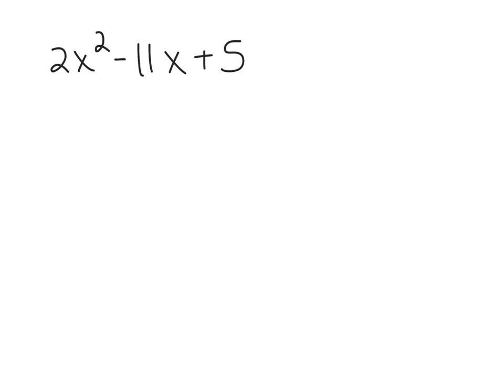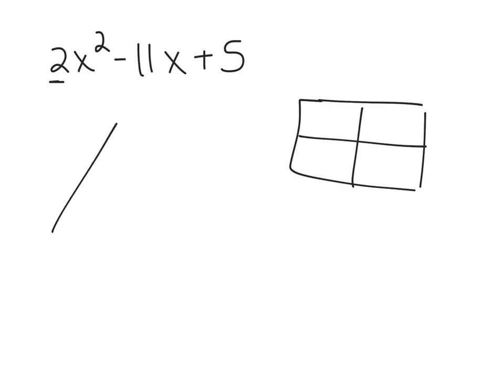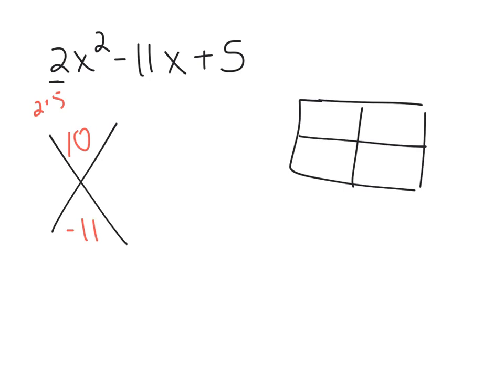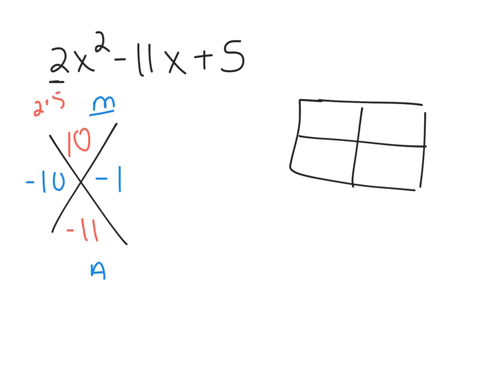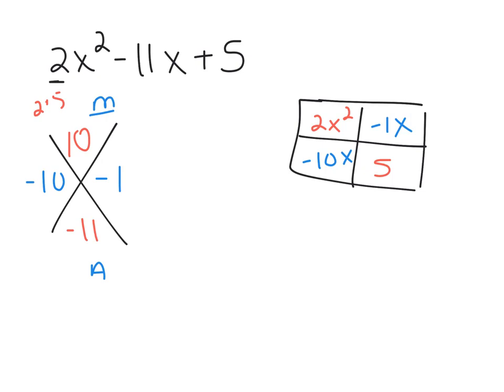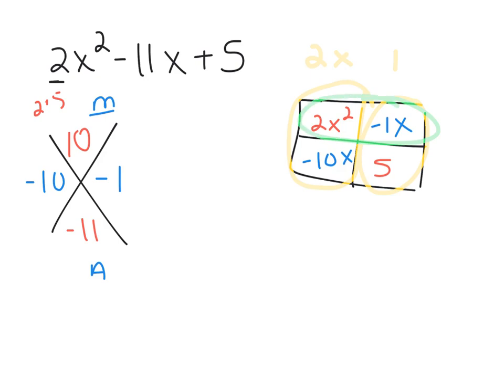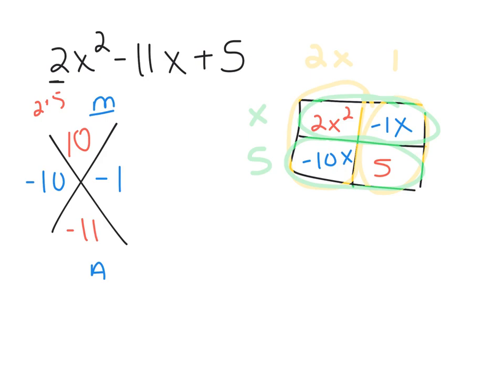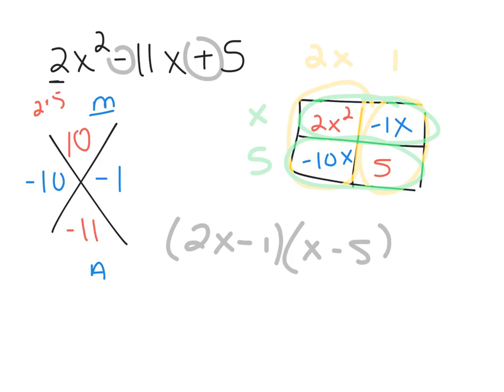Factoring when a is greater than 1